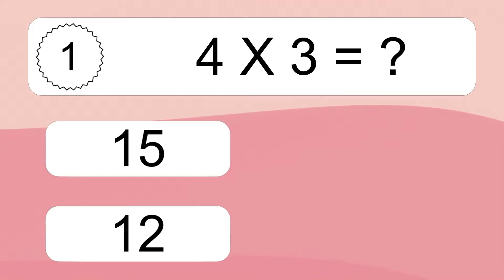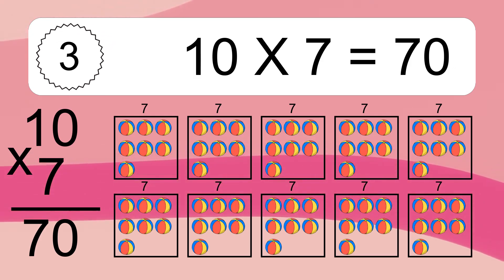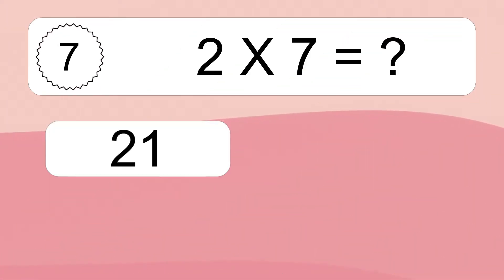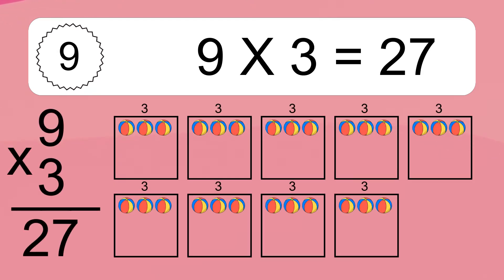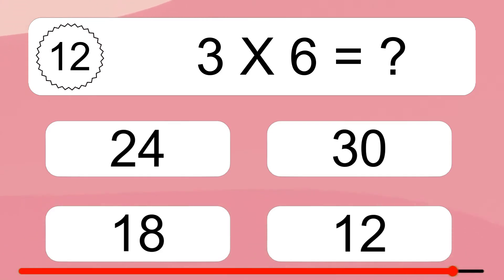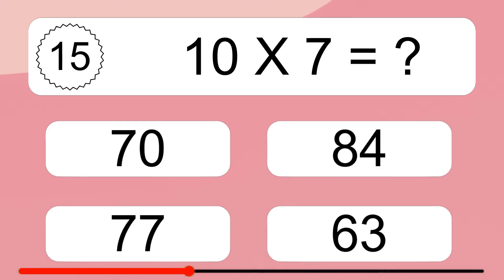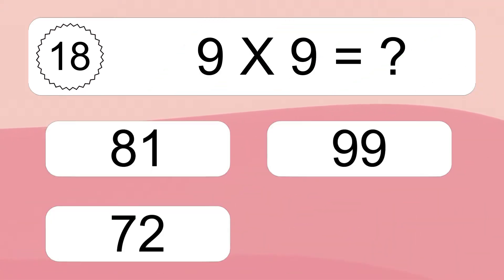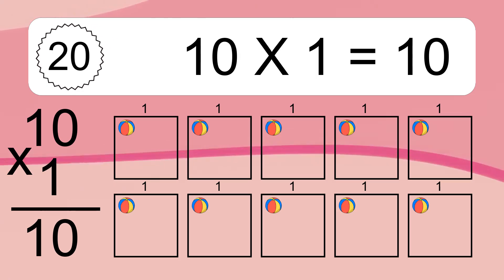20 Multiplication Quiz Exercises for Kids